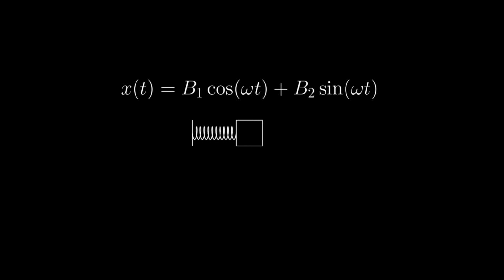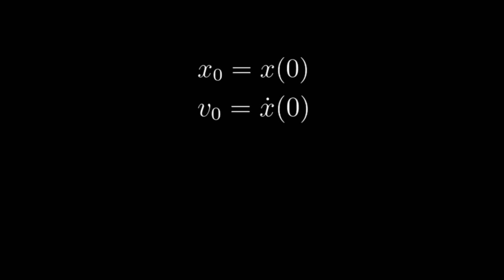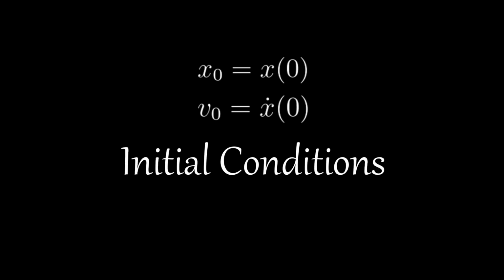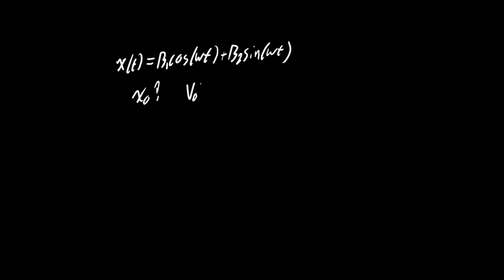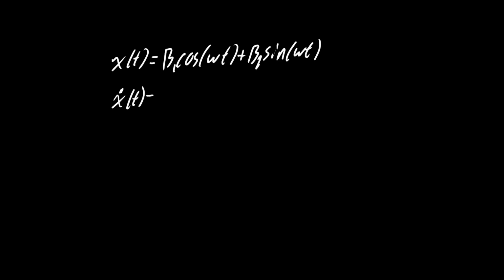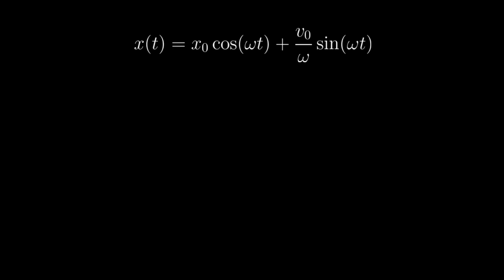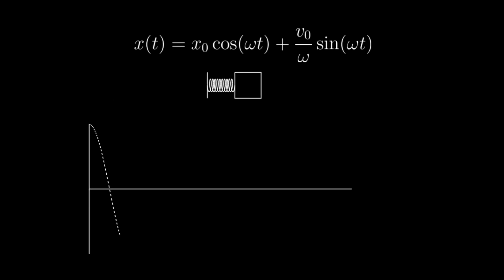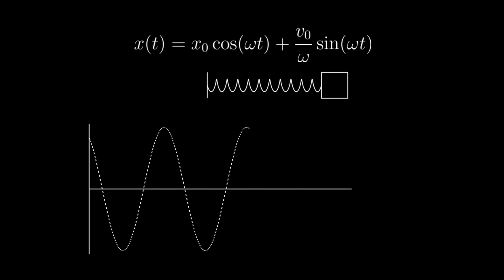Springs 2 | Particular Solutions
In this video we will apply boundary conditions to our general solution and get a more desirable form.